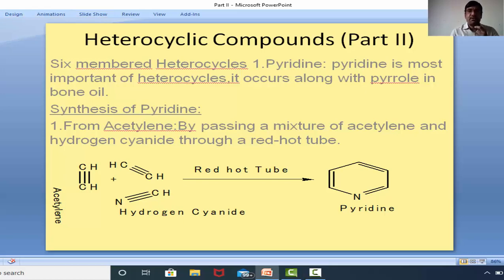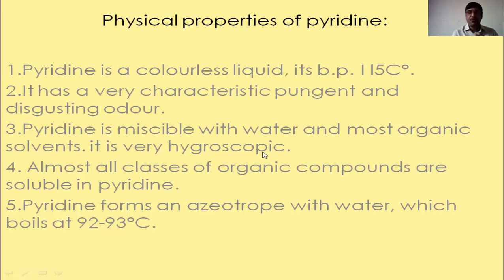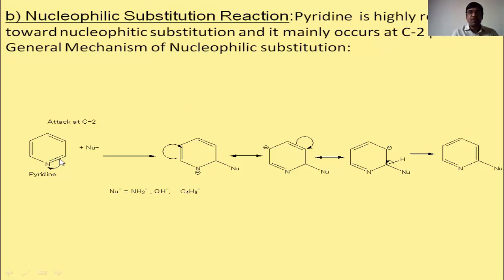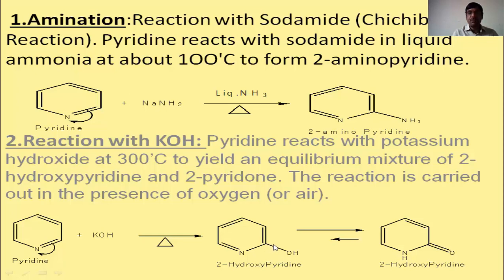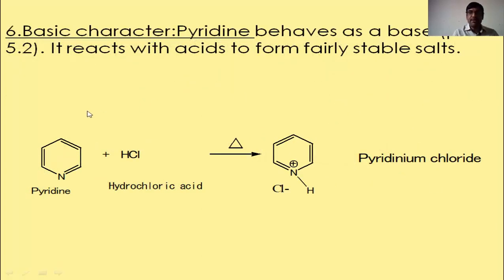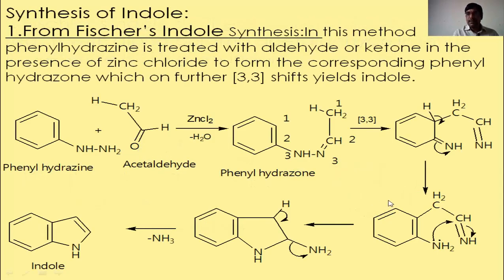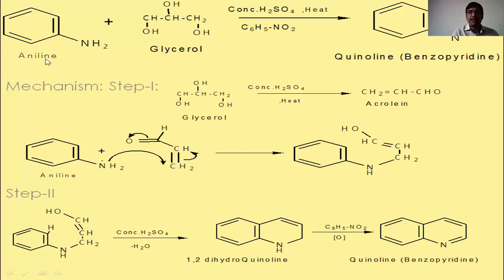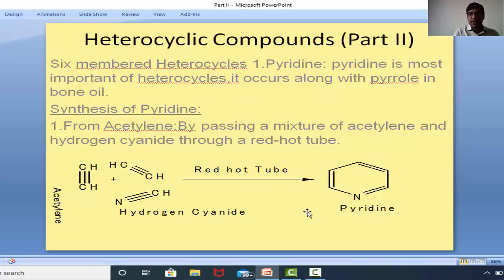Heterocyclic Compounds Part II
Mr.Kokane B.D.
Dept.Of Chemistry
Shri Kumarswami Mahavidyalaya Ausa
Dist.Latur (MS)
Mob.No.9850075223